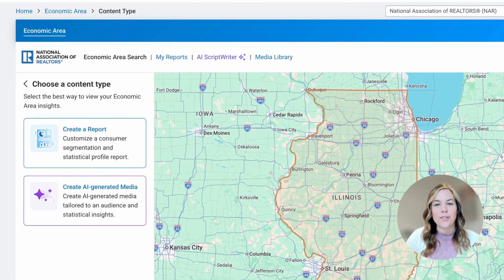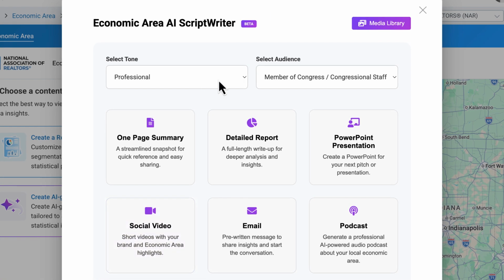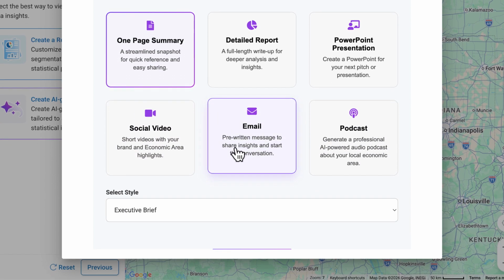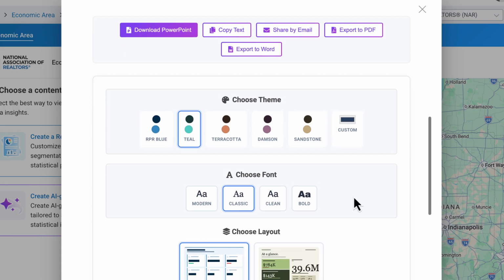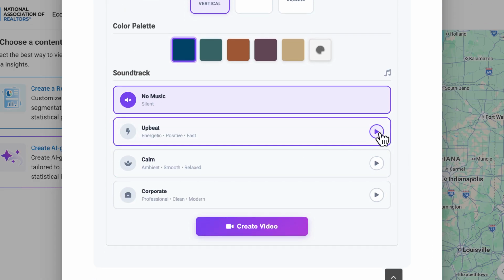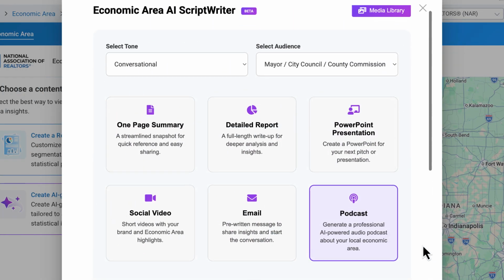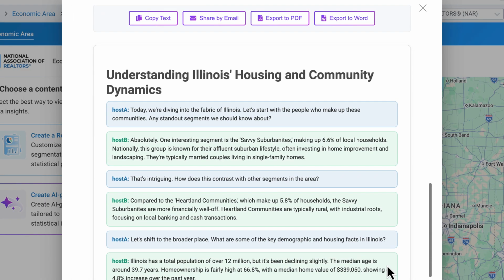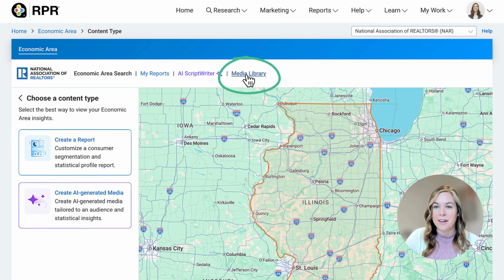Economic Area AI ScriptWriter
Learn how to use RPR’s AI ScriptWriter to turn your selected economic area data into ready-to-use content. This walkthrough covers how to choose your tone, audience, and format, then generate everything from reports and emails to presentations, videos, and podcasts. You’ll also see how to customize, download, and access your content anytime from the Media Library.